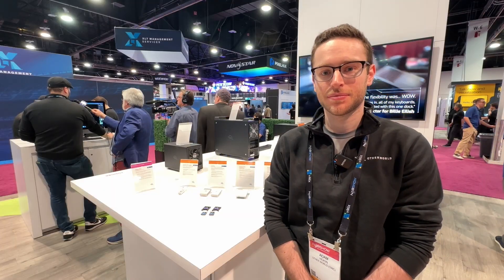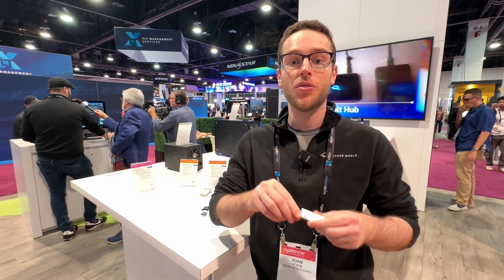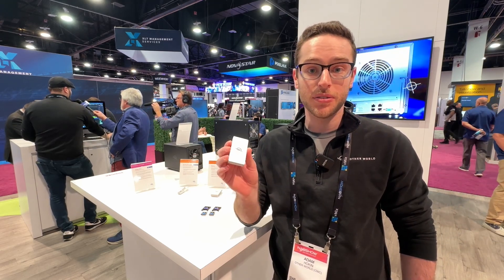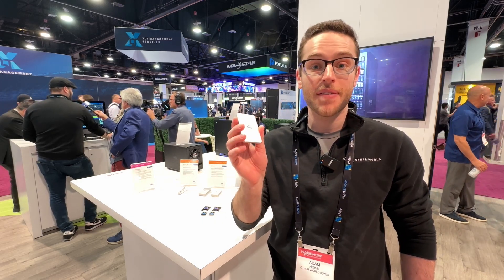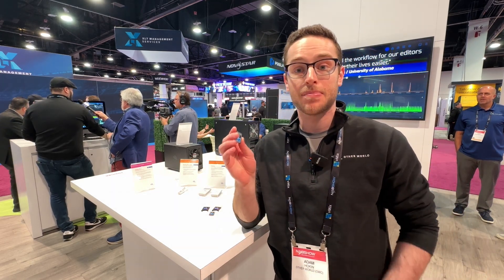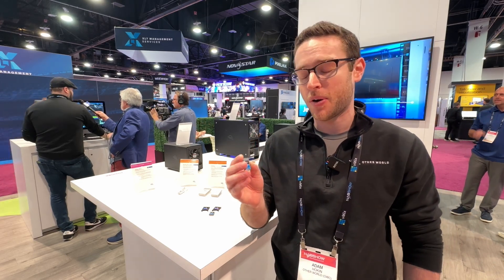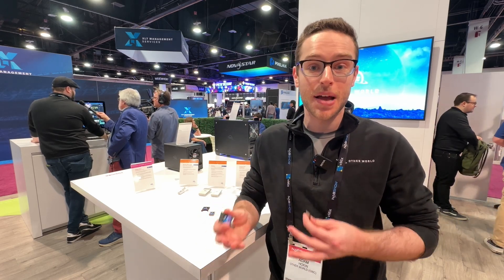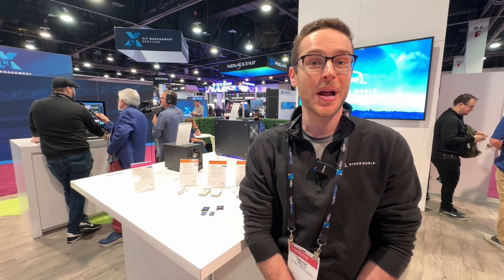NAB24 - OWC CFexpressA & Envoy Pro Mini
OWC showed the Atlas Pro CFexpress Type A memory which is a card High-performance, highest quality memory card for ingesting up to 2x faster with your Sony Alpha and FX cameras. The Envoy SSD is an Ultra-portable NVMe SSD with the perfect blend of performance, reliability, and affordability for content creators, business professionals, students, families, and more.